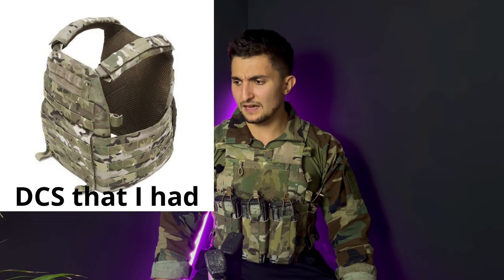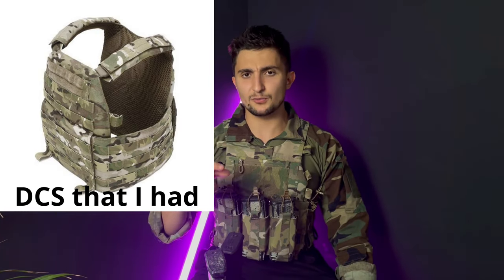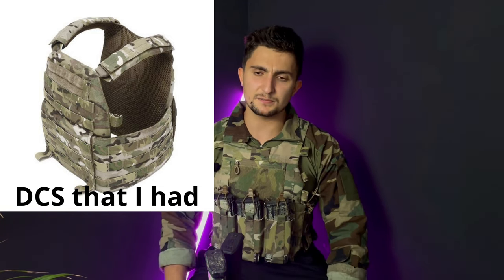Plate carrier or chest rig?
In this short video I will show you my plate carrier and chest rig setup. I will talk about differences, and in what situation I will use one or another.

Chest rig

Bison Belt

TAGS